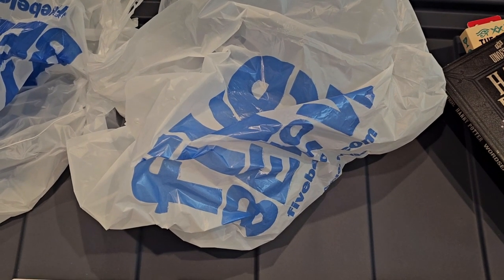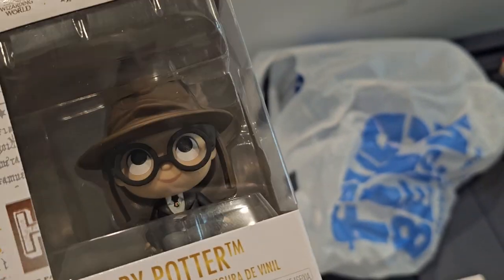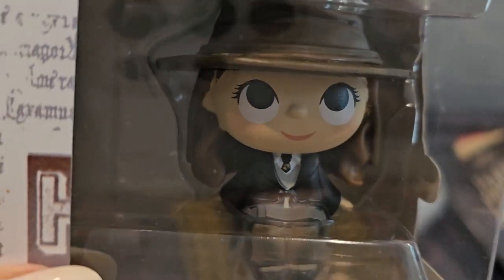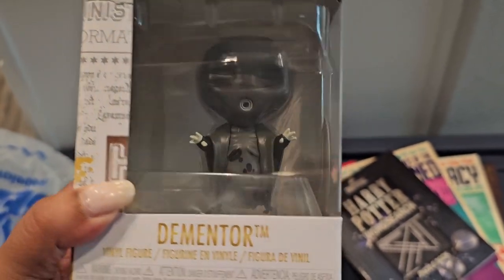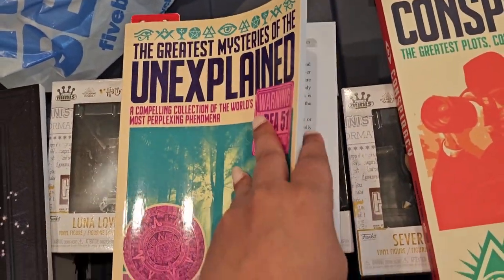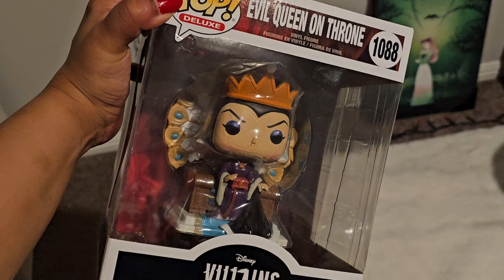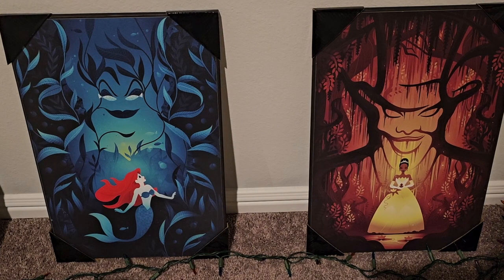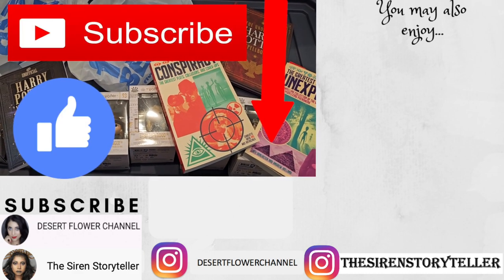Harry Potter & Disney Villains Haul! - Books A Million, 5 Below, HomeGoods, Loungefly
OPEN ME!!! :)

Sange-VSEZIIXA